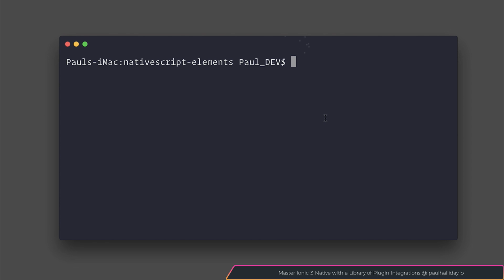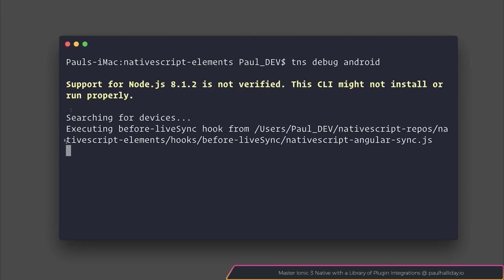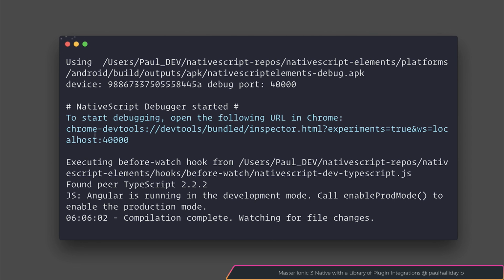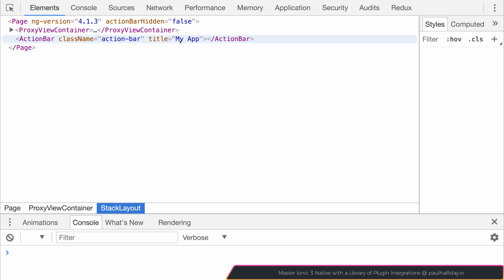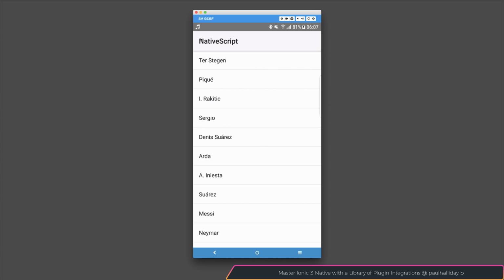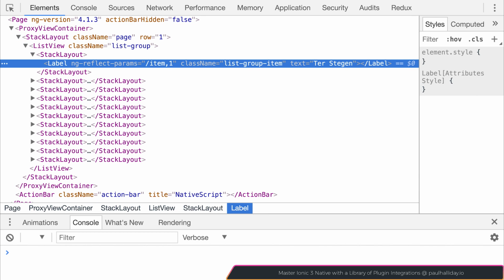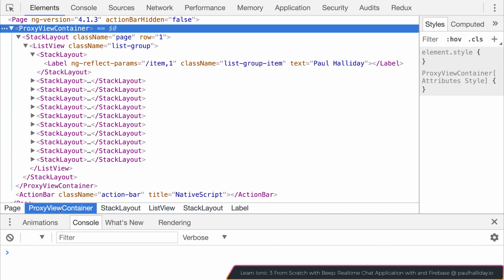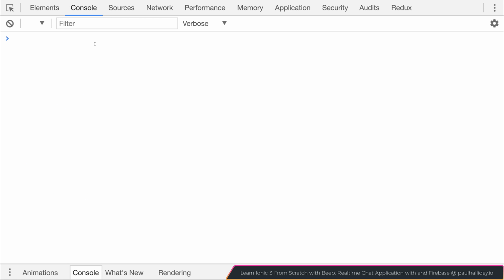NativeScript 3.1 - Elements in Chrome Developer Tools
The Elements tab is now accessible in the NativeScript Chrome Developer Tools!

Paulhalliday.io:
Learn Ionic 3 From Scratch